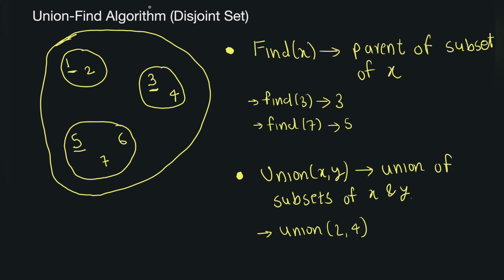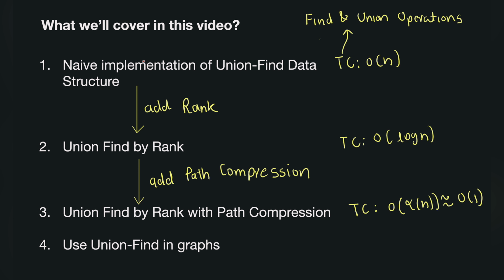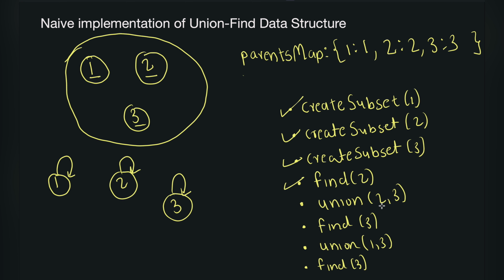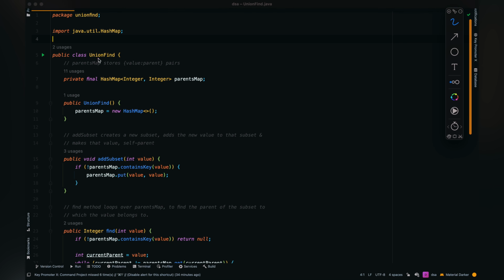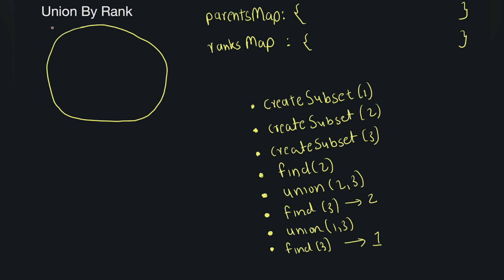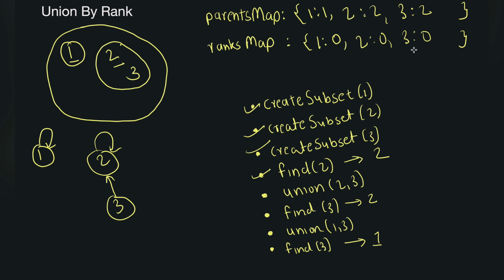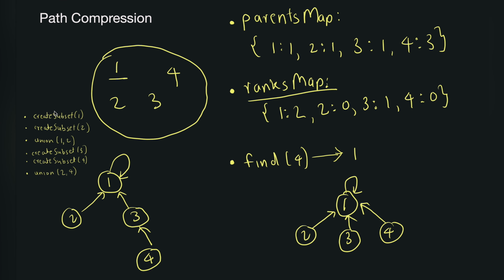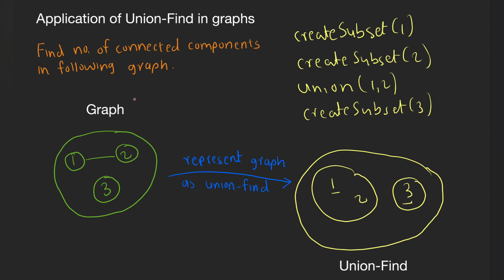Disjoint Set | Union by Rank & Path Compression | LeetCode 547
In this video, I'll talk about the Union Find data structure. I have split this video into multiple sections.
Chapters:
0:00 Introduction
3:33 Naive Implementation
8:24 Java Program for Naive Implementation
10:31 Union by Rank
14:51 Java Program for Union by Rank
16:12 Path Compression
18:01 Java Program with Path Compression
18:21 Applications of Union-Find in Graphs

1. Introduction
This section talks about Find & Union methods that Disjoint Set data structure has. It also talks about how we'll optimise the time complexity of the Find & Union methods as we progress through video.

2. Naive Implementation
This section has a naive implementation of disjoint set with linear time complexity O(n). It introduces the parents map using which we'll implement the data structure programatically.

3. Naive Implementation in Java
In this section, we go through the Java program for Union Find data structure. It has implementation of createSubset(), find() & union() methods.

4. Union by Rank
In this section we talk about how time complexity of Union & Find operations depend on height of tree that represents subset & how using Union by Rank, we can optimise the height & time complexity of Union Find to logarithmic time O(logn). This section also introduces ranks map that enables us to improve the time complexity.

5. Implementation of Union by Rank in Java
In this section, we talk about the changes we need to do in the naive implementation program we wrote in Java in previous sections.

6. Path Compression
In this section, we talk about how path compression can help us in optimising the overall time complexity of Union & Find methods to O(alpha(n)), Inverse Ackermann function. We also improve the find method in the Java program we wrote in previous sections.

7. Applications in Graphs
This section talks about how we can use Union Find data structure to solve graph problems. I take example of finding number of connected components in undirected graph. There is a question on LeetCode about finding number of provinces (LeetCode 547), which is similar to the question I discussed.